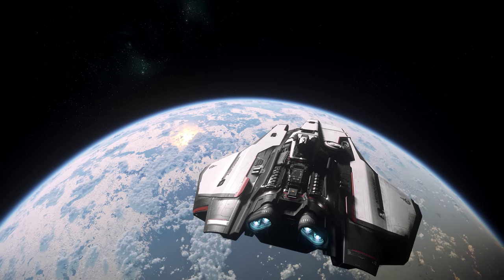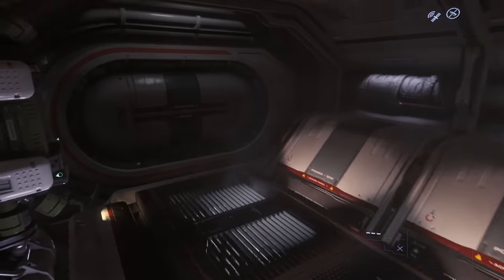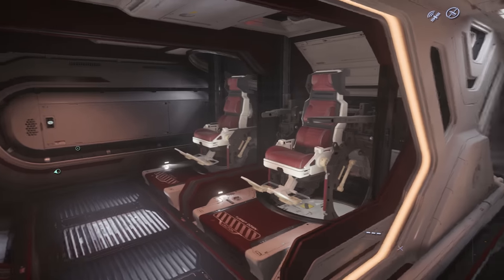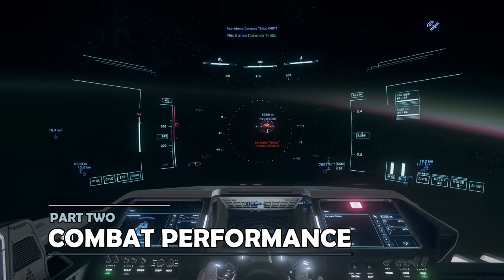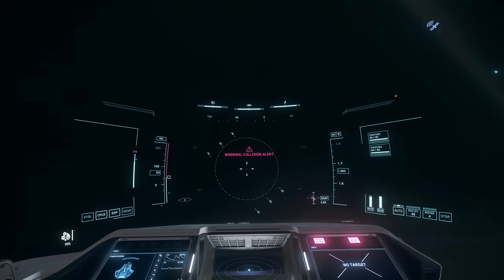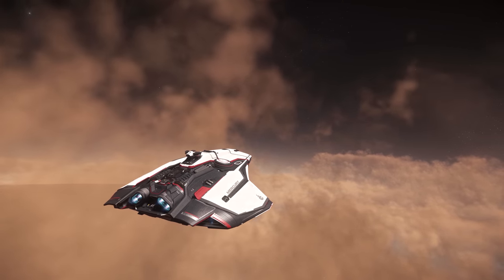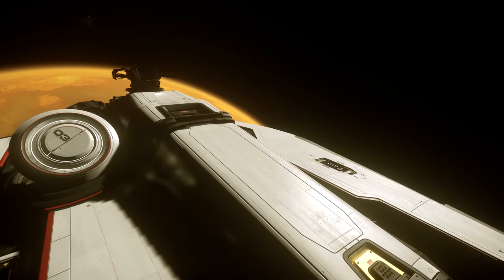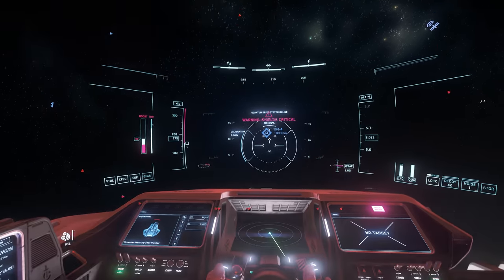Mercury Star Runner Review | Star Citizen 3.17 4K Gameplay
In this video, I review the Star Citizen medium freight/medium data ship, the Crusader Industries Mercury Star Runner, including a tour as well as detailed ship review. I include gameplay footage of the Crusader Mercury Star Runner in 4K at 60FPS (or as close as I could get). The gameplay for this Star Citizen Crusader Industries Mercury Star Runner ship review is from patch 3.17.2.

00:00 Introduction
01:14 Ship Tour & Deck Layout
06:02 Combat Performance
07:36 Visibility & Handling
08:59 Operating Costs
10:18 Verdict & Summary